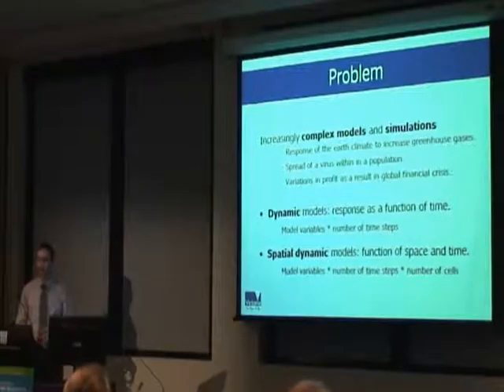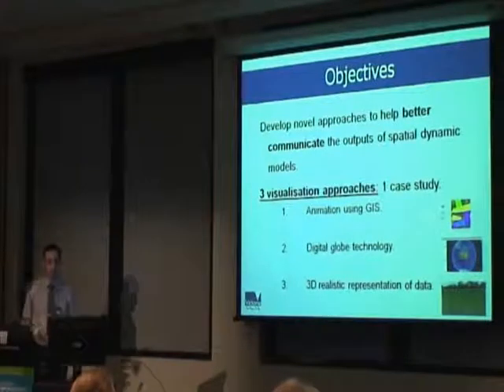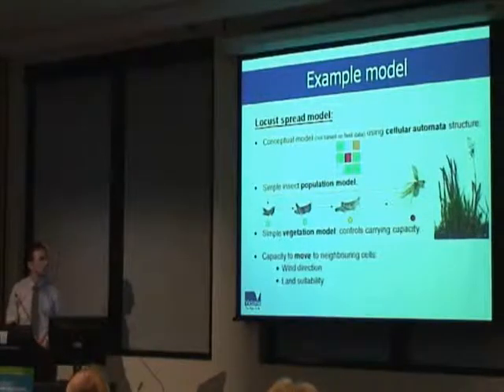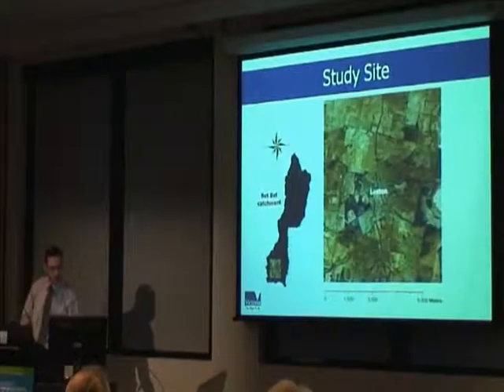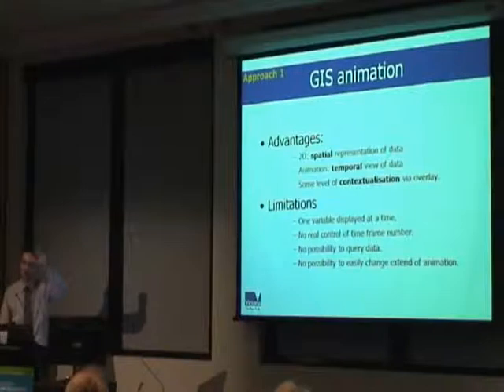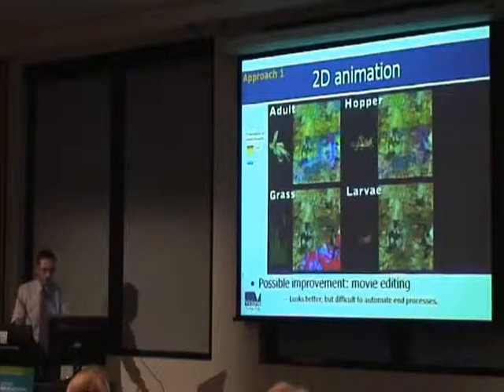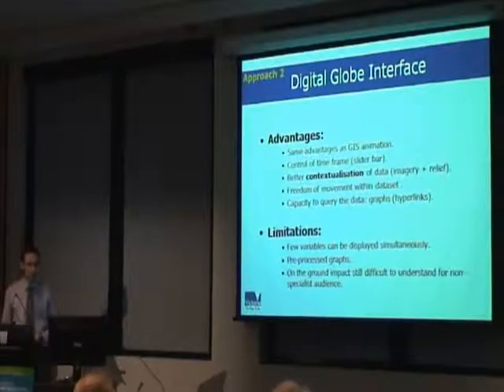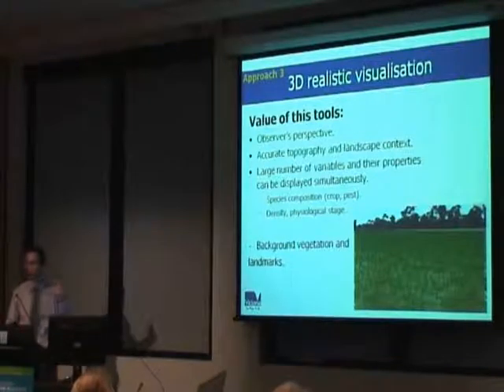MODSIM 2009 Visualising the outputs of complex models in a landscape context 1 of 2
Aurambout J.P.